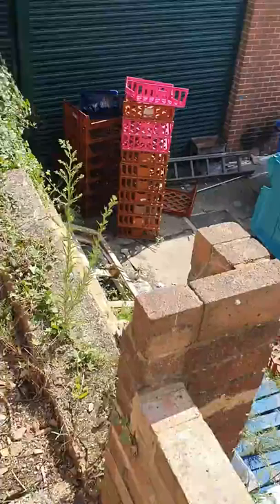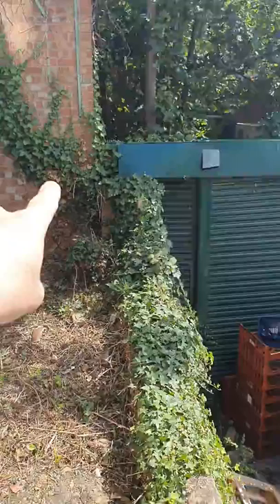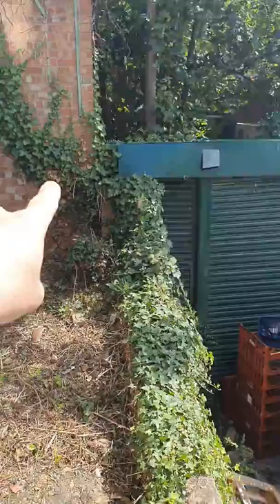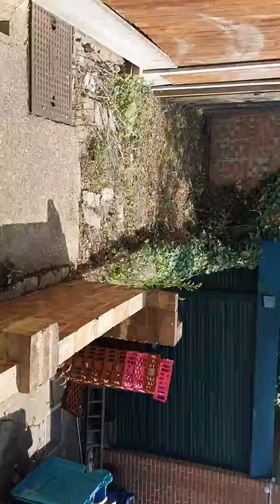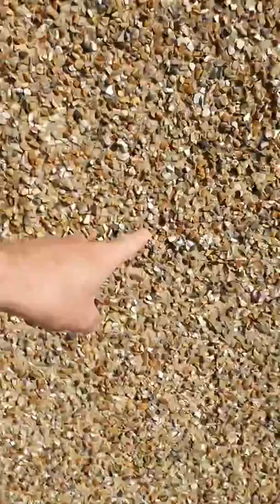Mad gro 2